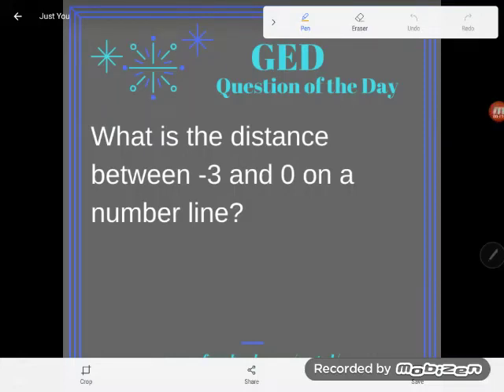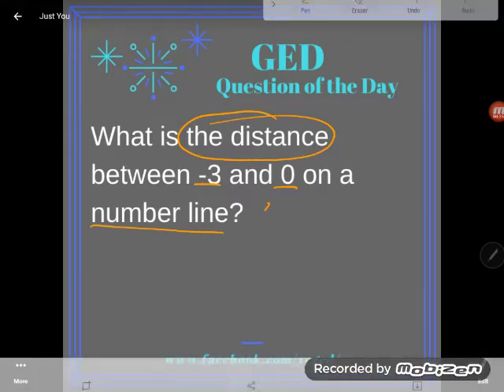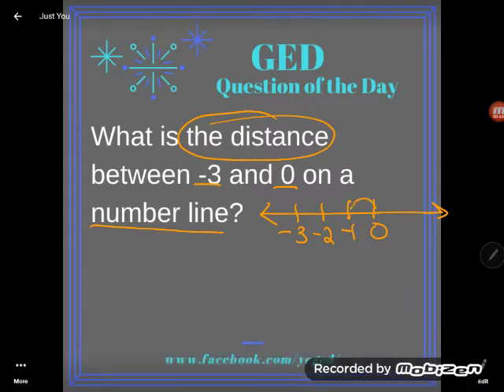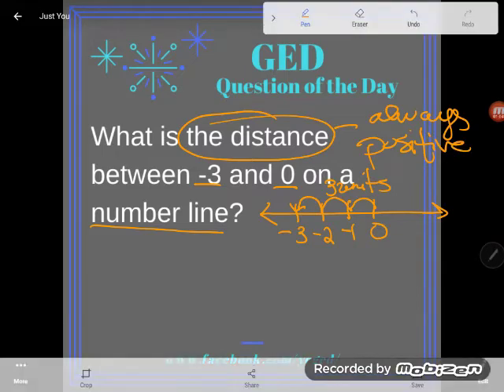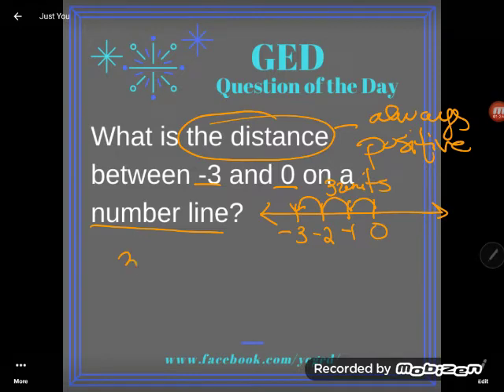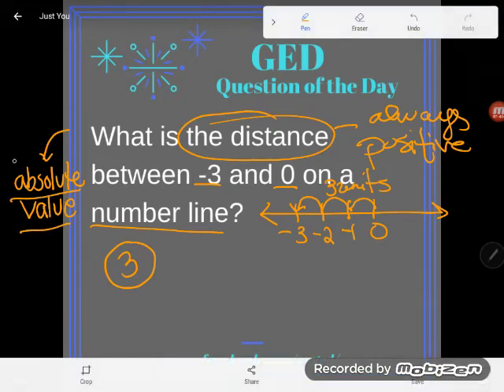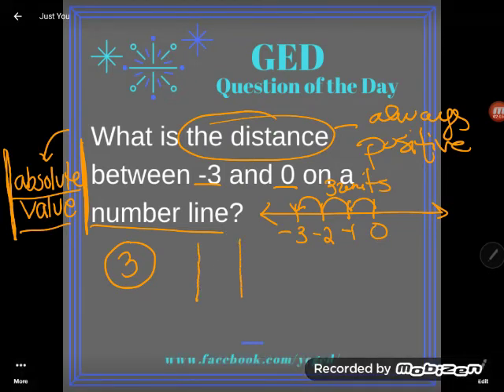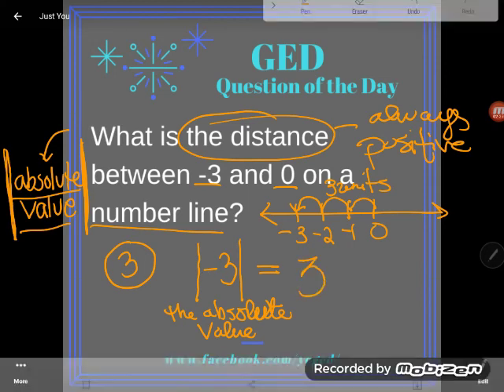GED Math: Distance From 0 (0.4, Bgn, # 8)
Crucial Basics, Lesson 4, Beginner Level Practice # 8

As long as you remember that distance is always positive, the concept of absolute value should be a snap.